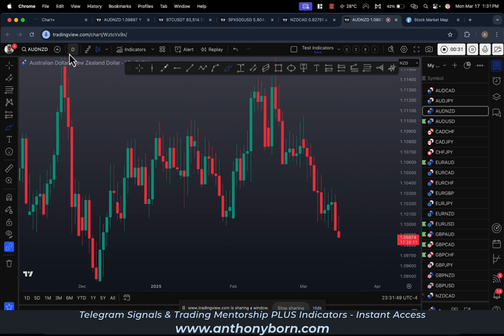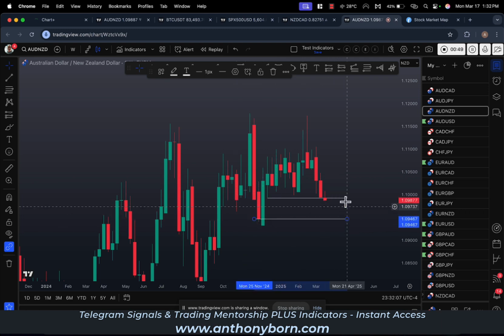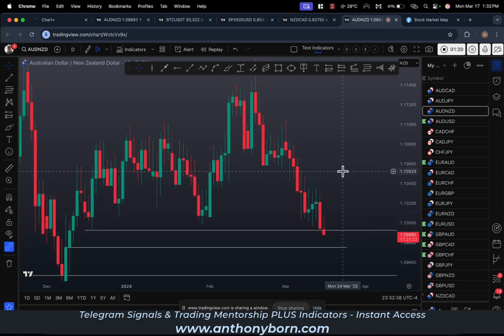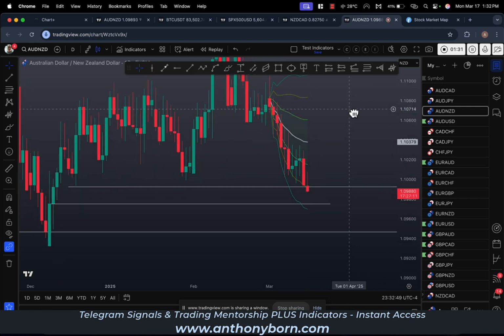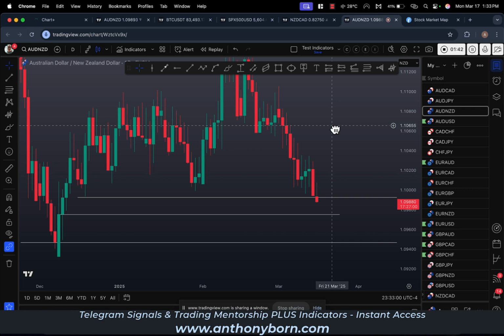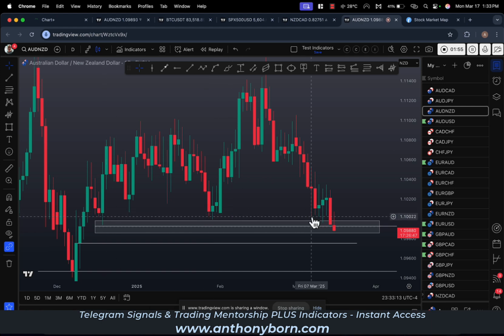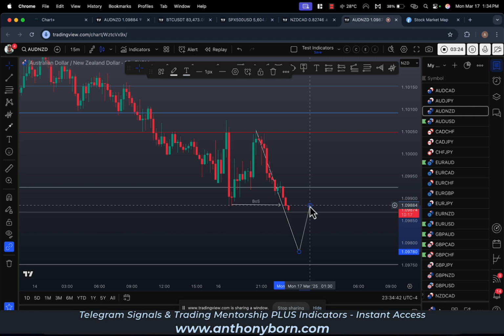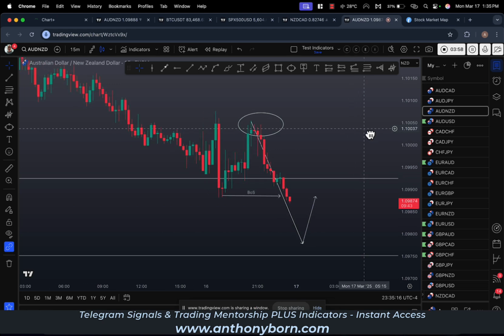AUDNZD Technical Analysis and Trade Idea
AUDNZD is facing selling pressure, as evident on the daily timeframe 📉. In this video, we analyze key support and resistance levels 📊 and explore a potential trade setup based on technical analysis, market structure, price action, and other critical factors.

🚀🔥 Master Trading with Our Indicators & Mentorship Course – Instant Access!

🚀 Master the art of counter-trend scalping with this in-depth analysis of the AUDNZD forex pair! 📈 Whether you're a beginner or an experienced trader, this video dives into actionable scalping strategies tailored for forex markets. Learn how to identify key levels, spot reversals, and execute precise trades for maximum profit. 💡 Perfect for traders looking to enhance their skills in forex trading, technical analysis, and scalping techniques. Don't miss out on these expert insights! 🔥